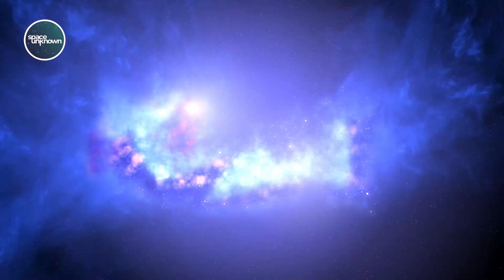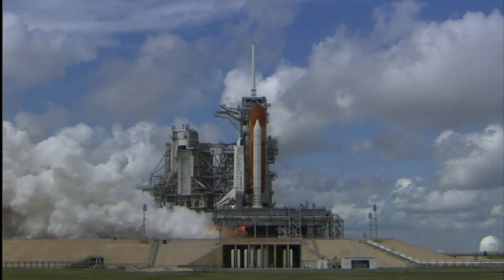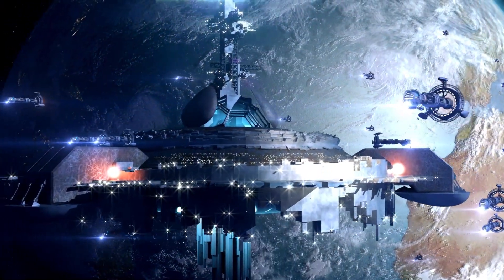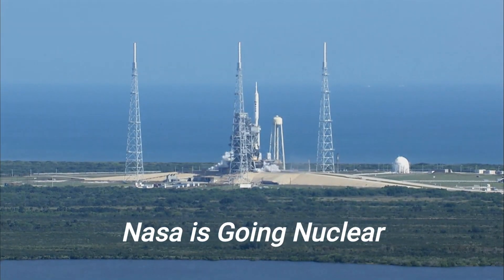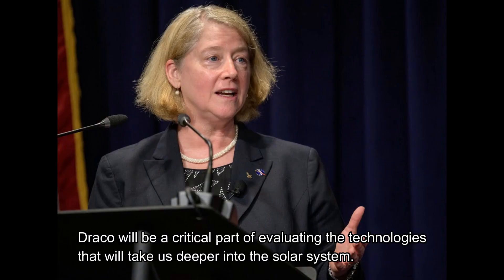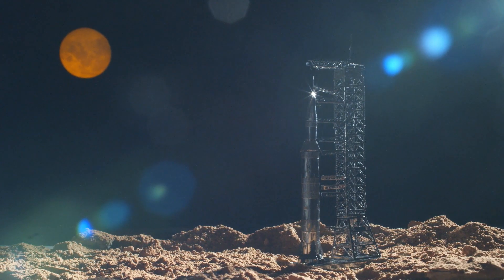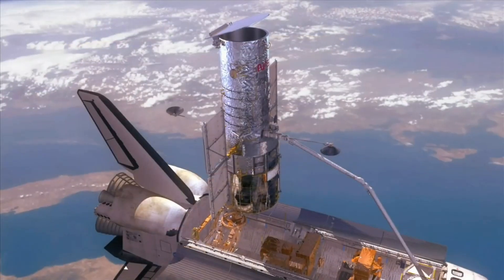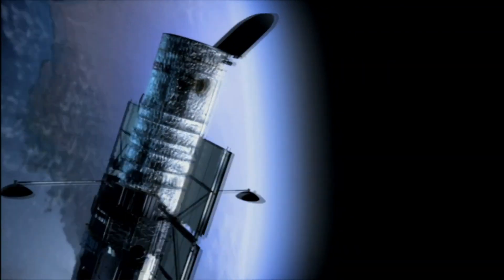Why NASA Is Developing A Nuclear Rocket Engine?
NASA is currently developing a new type of rocket engine, powered by nuclear energy. But what is the reason behind this ambitious project? In this video, we will explore the motivations behind NASA's development of a nuclear rocket engine.

One major reason for this project is the need for faster, more efficient space travel. Current rocket engines rely on chemical reactions, which have limited propulsion capabilities and require large amounts of fuel. Nuclear-powered rockets, on the other hand, have the potential to provide much greater thrust and require much less fuel. This could enable spacecraft to travel further and faster than ever before, potentially allowing for exploration of deep space and even manned missions to Mars.

Another motivation for developing a nuclear rocket engine is the need for a reliable and sustainable energy source for long-duration space missions. With conventional chemical rockets, spacecraft are limited by the amount of fuel they can carry, which limits the length of time they can spend in space. Nuclear-powered rockets could provide a nearly limitless source of energy, enabling long-duration missions and potentially even colonies on other planets.

While there are many potential benefits to developing a nuclear rocket engine, there are also significant technical and safety challenges that must be overcome. In this video, we will explore these challenges and how NASA is working to address them.

Overall, the development of a nuclear rocket engine has the potential to revolutionize space travel and open up new possibilities for exploration and discovery.